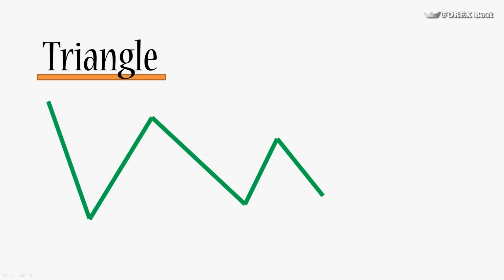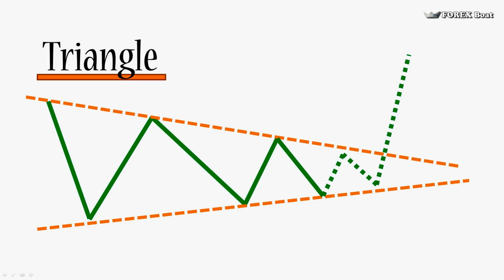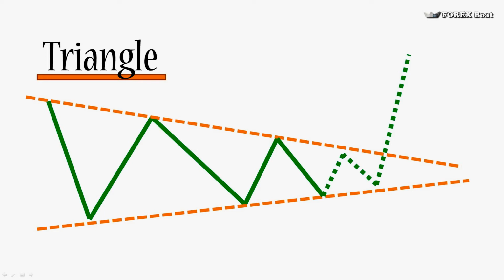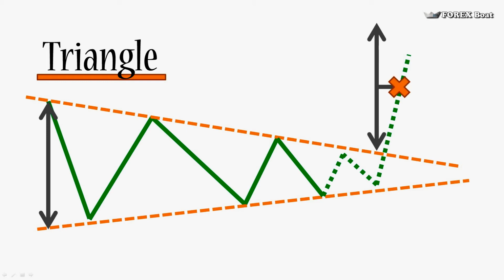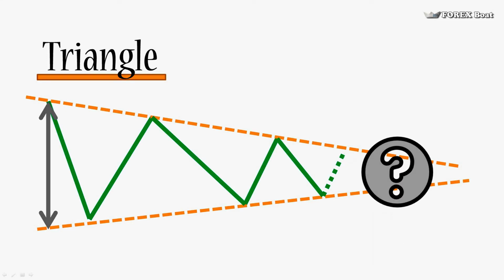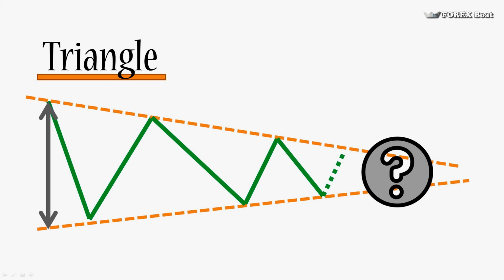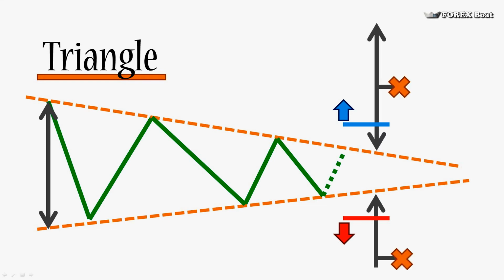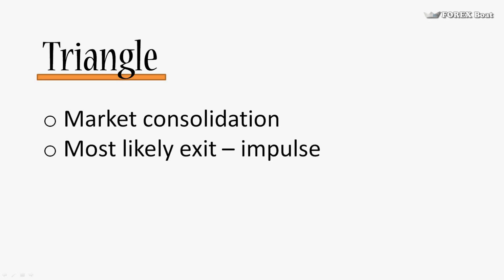Teknikal Supply and Demand Profit 100%